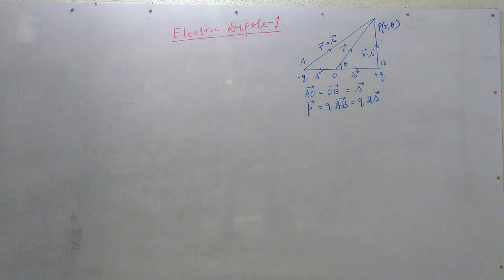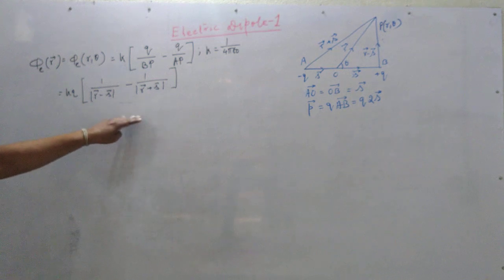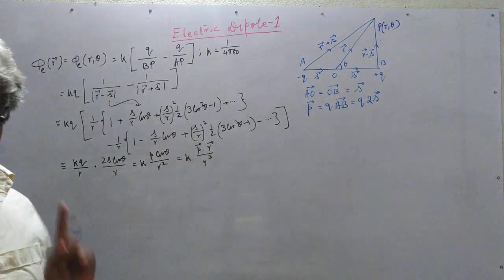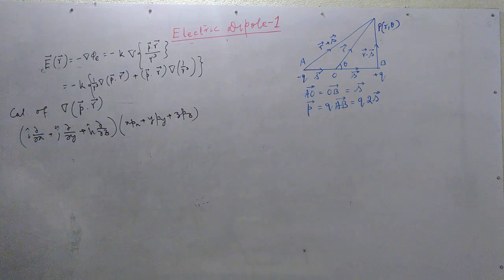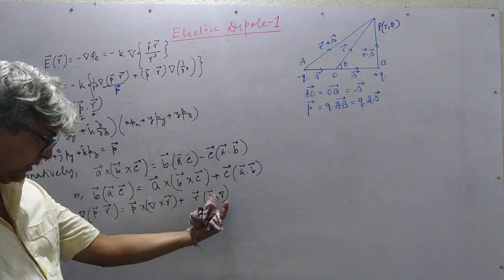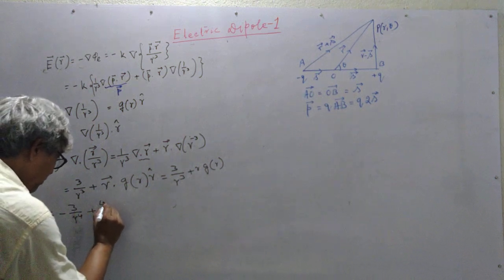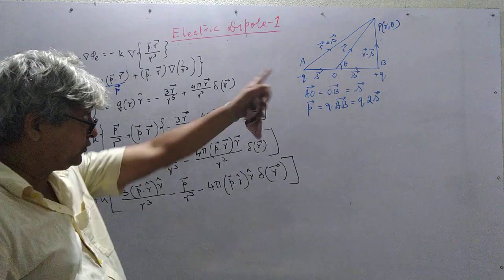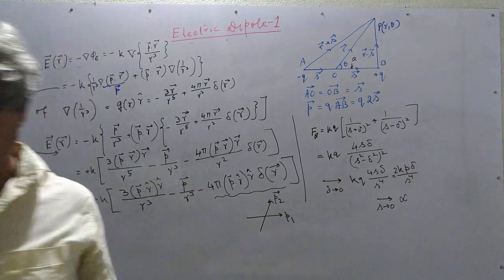Electric Dipole, Part-1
Potential and Field Produced by a Dipole